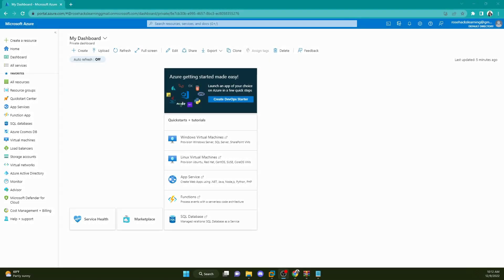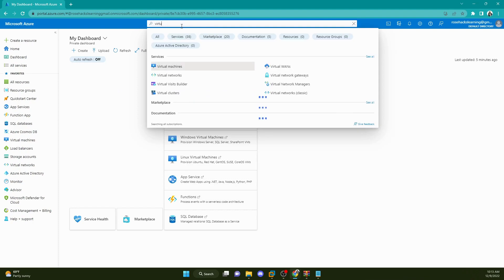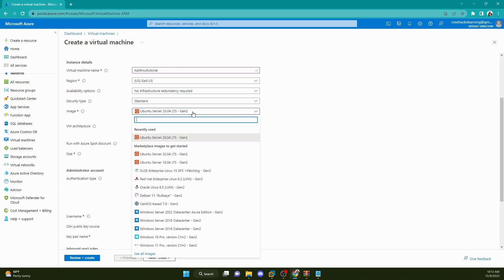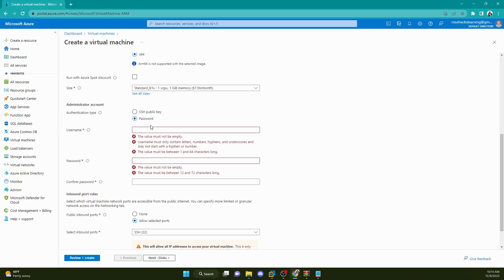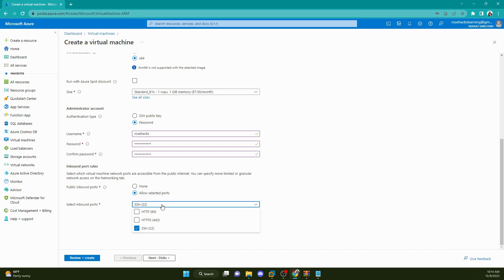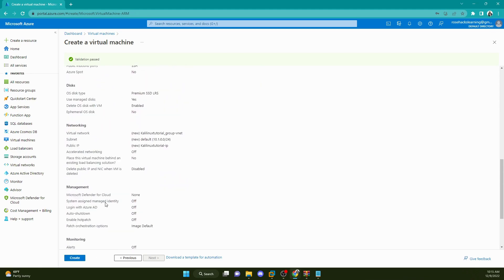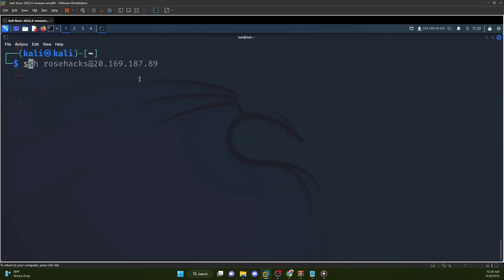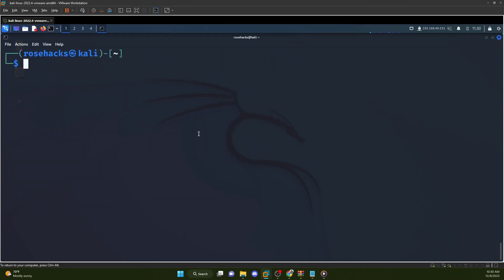Setup Kali Linux on Microsoft's Azure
In this video, I walk you through setting up a Kali Linux virtual machine on Azure, Microsoft's cloud service platform. Let me know if you have any questions.

Interested in CTFs and getting started hacking? Check out my HackTheBox starting series and follow along as we hack our way to victory.